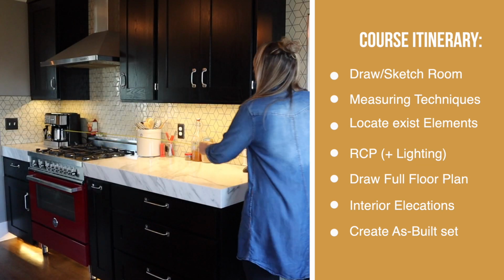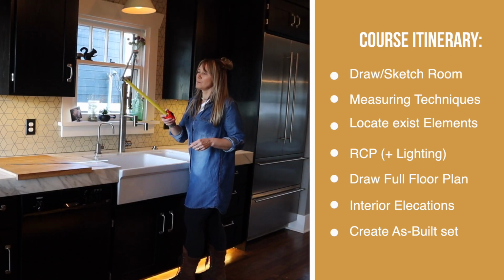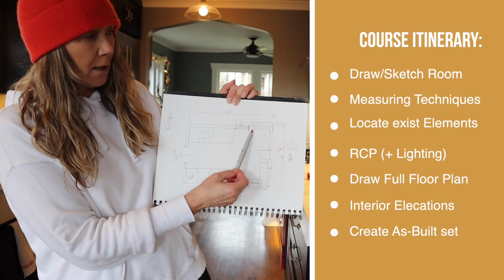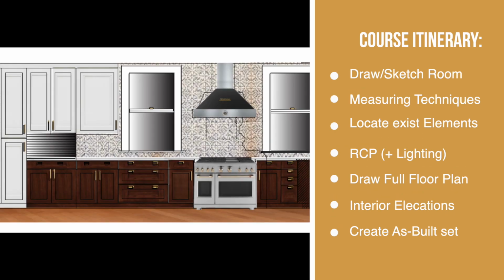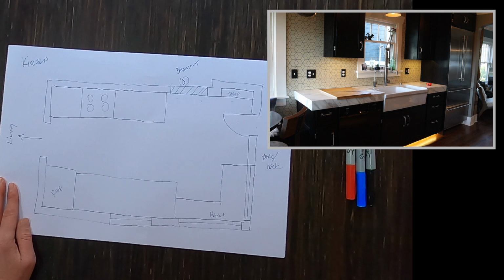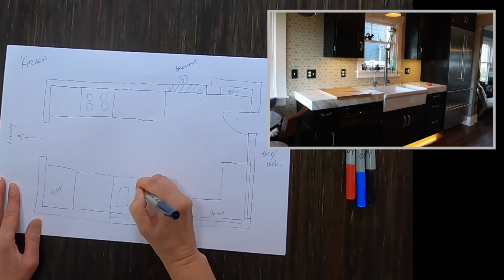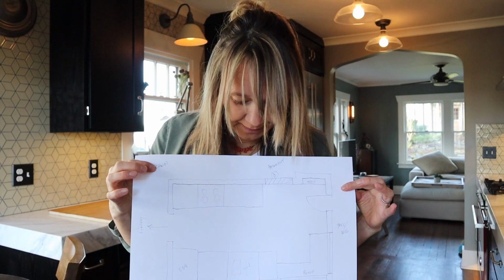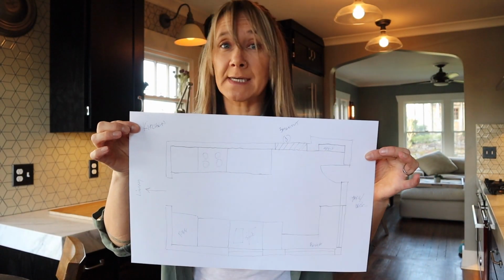Design Course 1.1 Sketch your Space (Ep.2)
Class 1. DIY Interior Design course 1.  If you ever plan on Remodeling or Designing your own home or space you need to know how to draw a floor plan. The best place to start is your existing floor plan. This video shows the most effective and efficient way to put it on paper.
Class 1.1 (Step 1). Here we start by sketching your room as we see it. When you draw it BEFORE you measure, you tend to miss less in the measuring process.

Welcome to MOSS online. Your source for DIY Interior Design advice - for the Technical skills no one teaches you. I am sharing my 25+ years of experience so you can take on your own InteriorDesign project the most efficient and effective way possible. You will learn how to create a "real" as-built Floor Plan with Interior Elevations, learn how to Measure your space and locate all the important things like Pluming and electrical. There is so much more to come and fun vlog posts like my current project walk-thru's, cool and unique design tours on my Travels, and must have "Before + After's".
This is new for me so be patient with me as I hopefully get better at this.